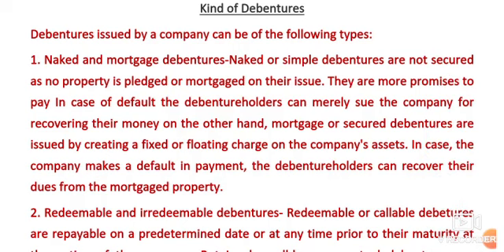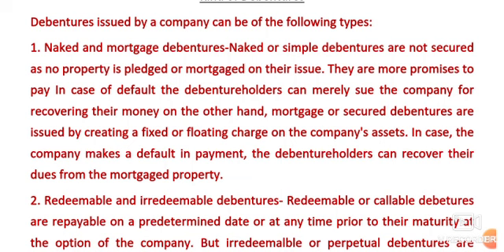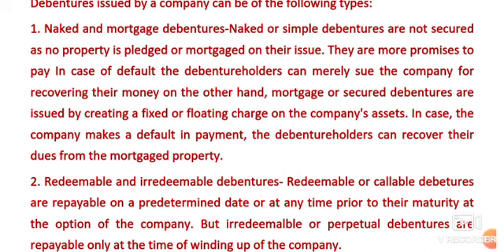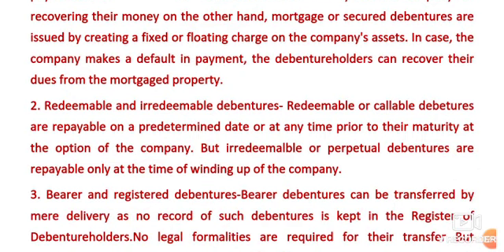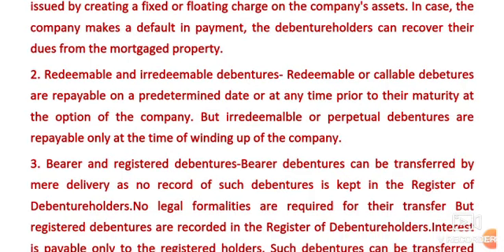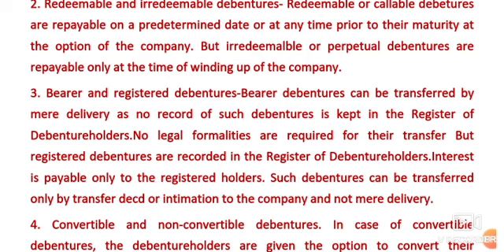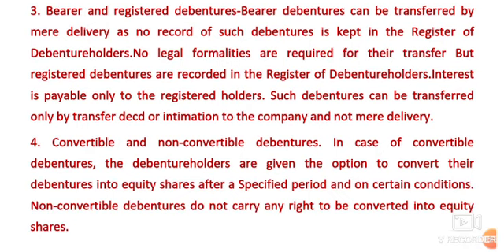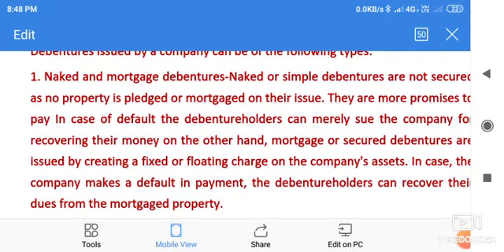Kinds of Debentures